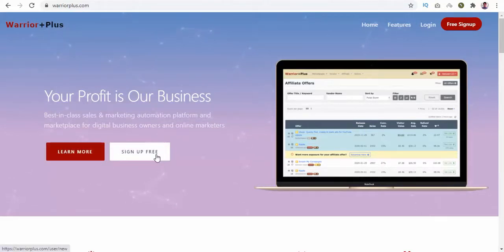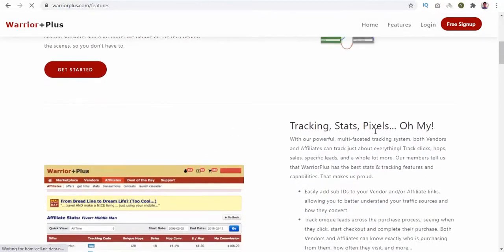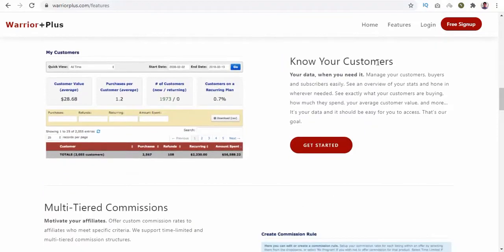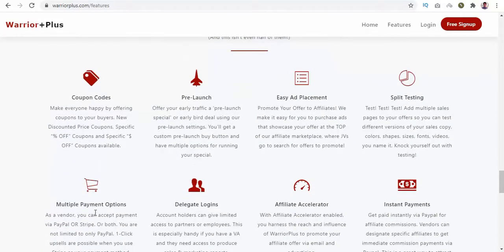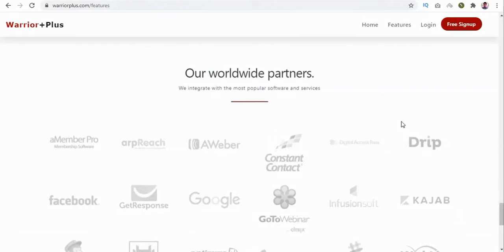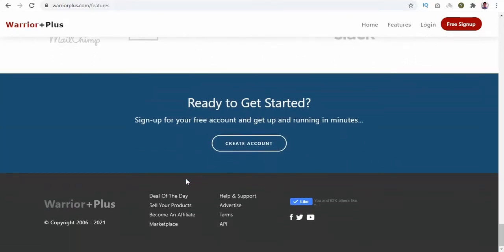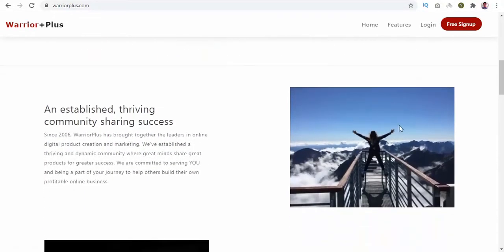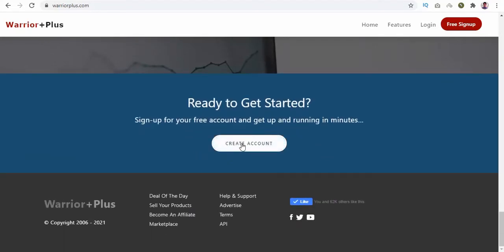Affincome Training Kit Review | DEMO | DISCOUNT | BONUSES | Affincome Training Kit Reviews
Affincome Training Kit Review | DEMO | DISCOUNT | BONUSES | Affincome Training Kit Reviews is an introductory video so must watch it fully.